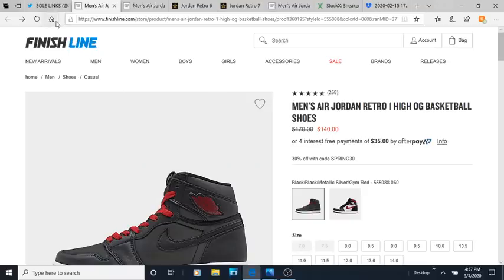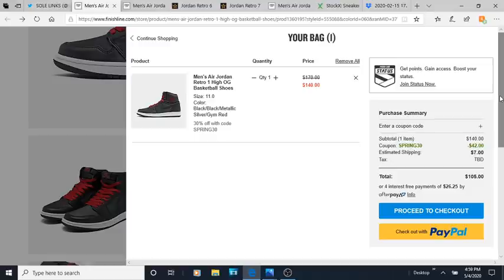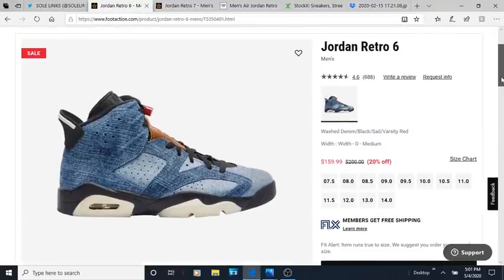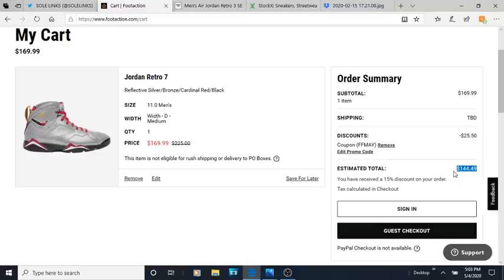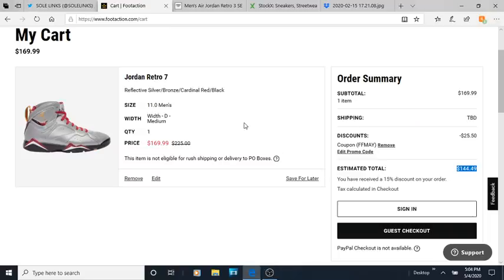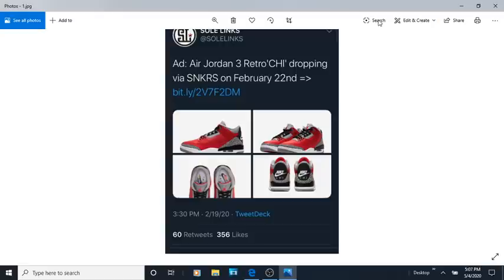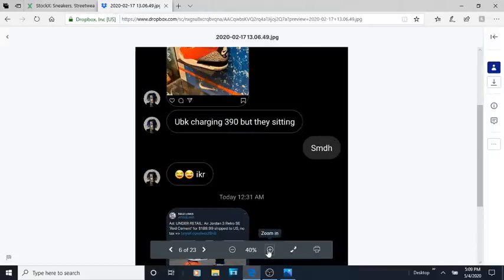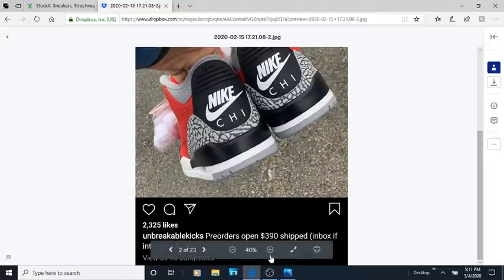THE BIGGEST JORDAN FLOPS OF 2020!! DO NOT BUY THESE FOR RETAIL!!!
I WEAR A LARGE IN SHIRTS BTW!!